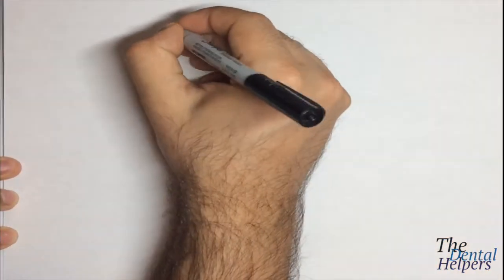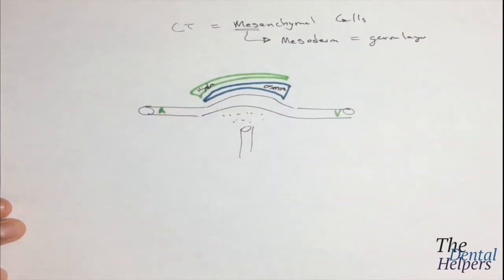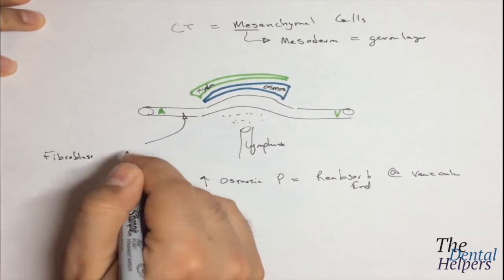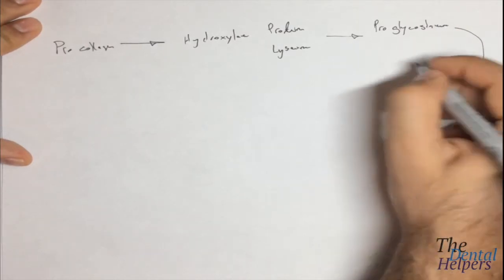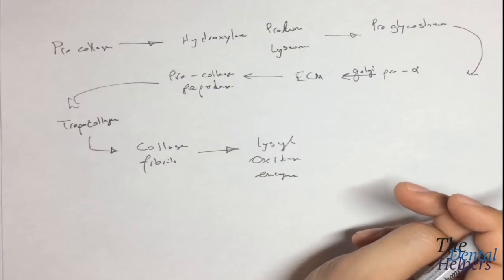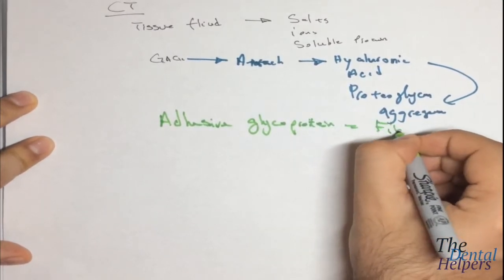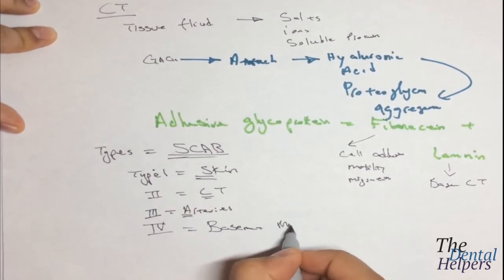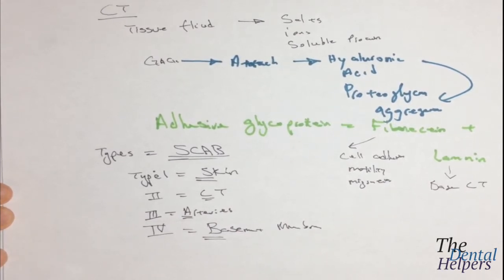Histology: Connective Tissue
Explanation of Connective Tissue, Collagen, and fibers involved.